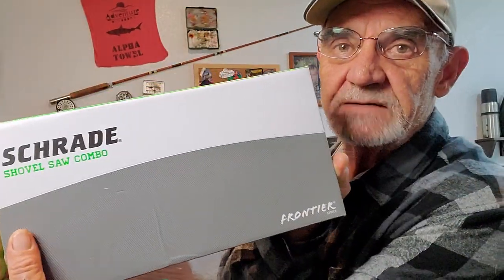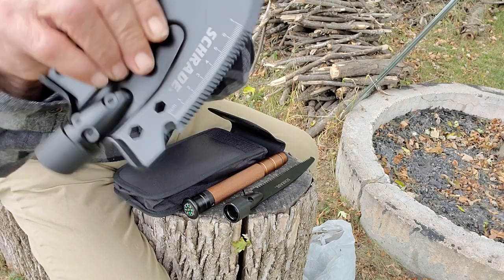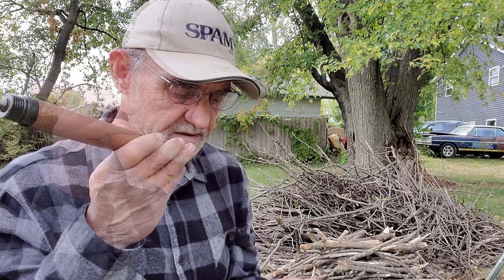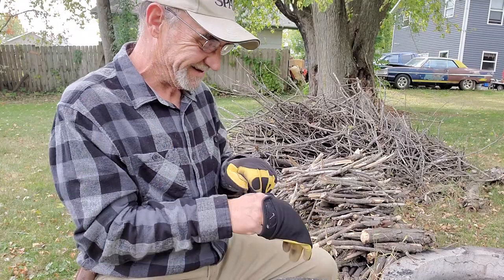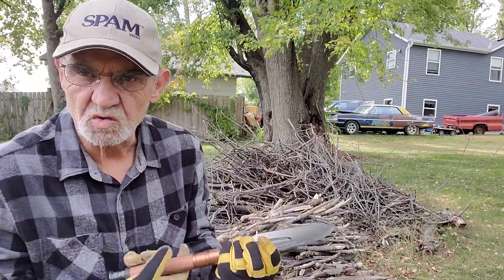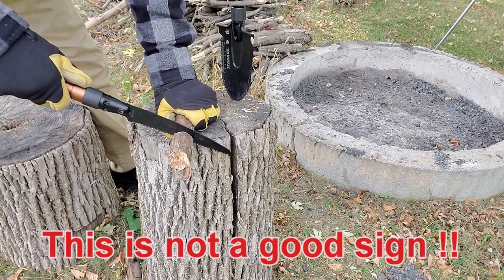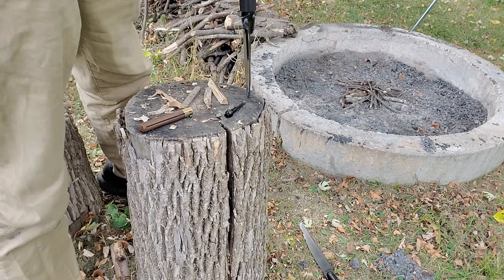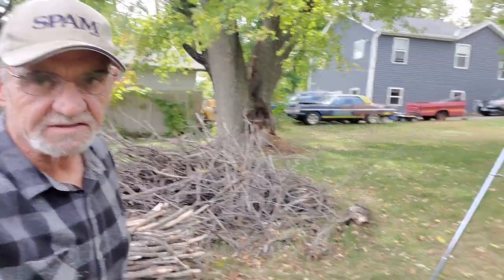Schrade Frontier Shovel-Saw Combo. A disappointing fail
Yep a fail, considering the cost and Who made it, were all part of my decision to buy it.
WRONG...
This surprisingly although from Schade a reputable Company, cost is typical for Schade, but they have quality as a reputation.
This was disappointing to say the least. Cannot believe they (Schade) did not see this issue. Did they not test it.

Look me up on Facebook: The Novice survivalist